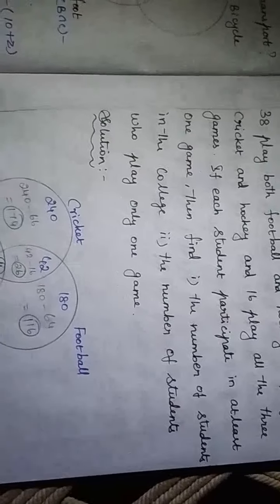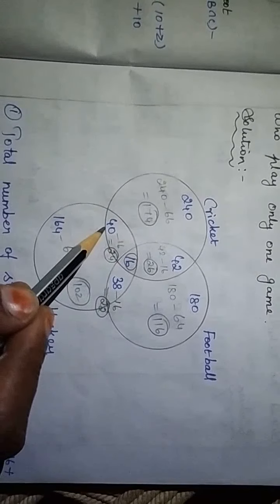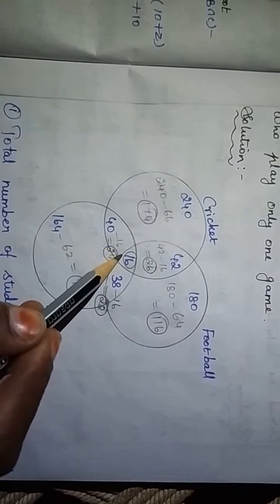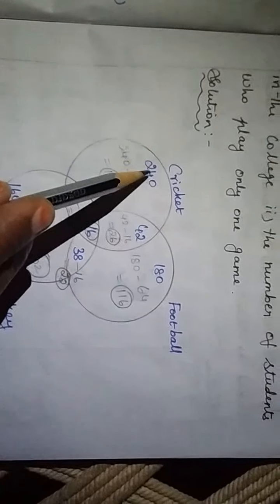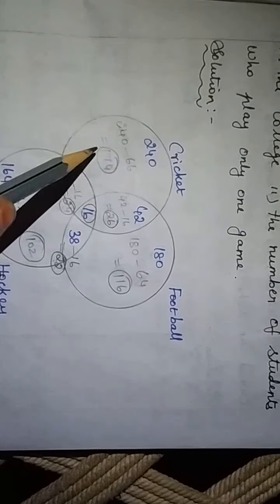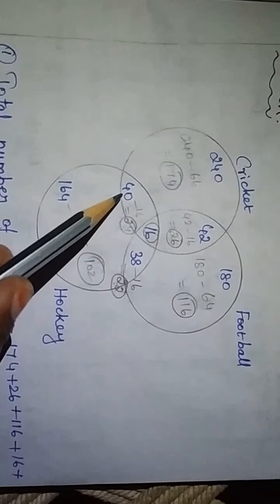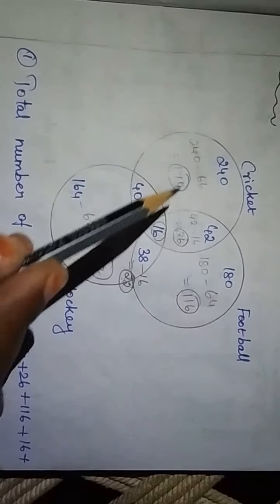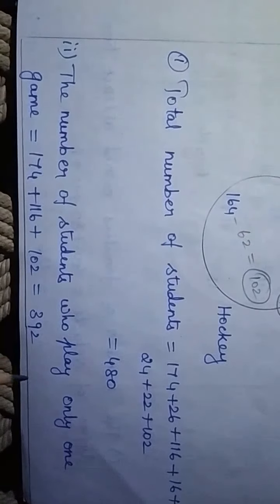9th maths - chapter 1 - Example 1.32